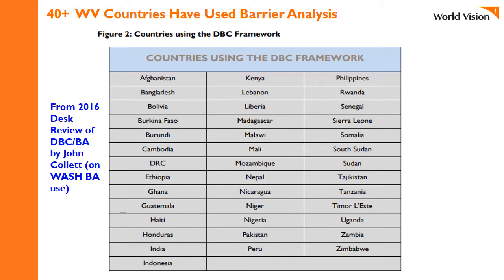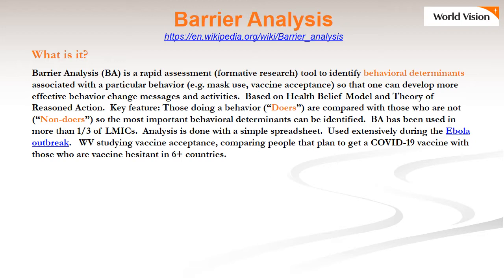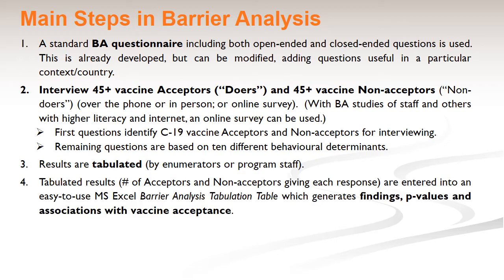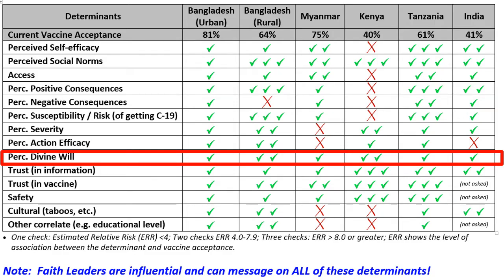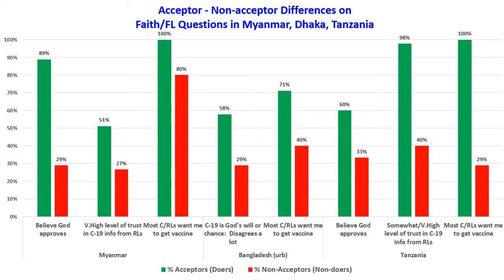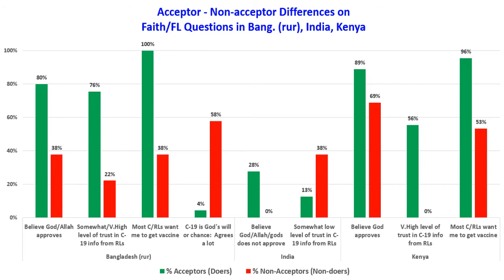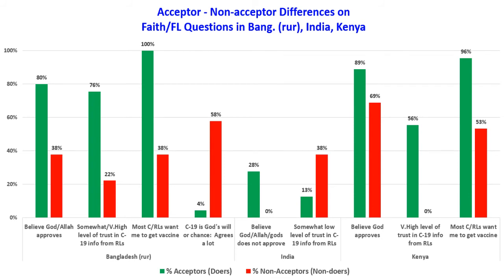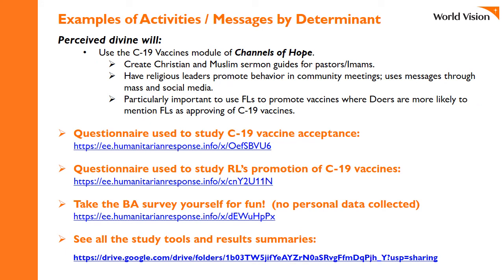Use of BA to Increase Vaccine Acceptance Faith and FLs Narr Updated